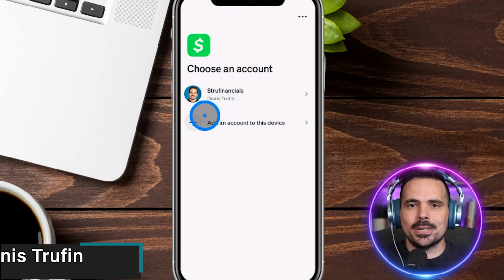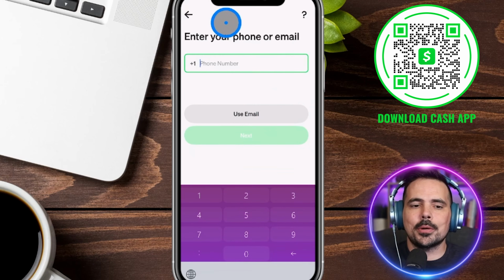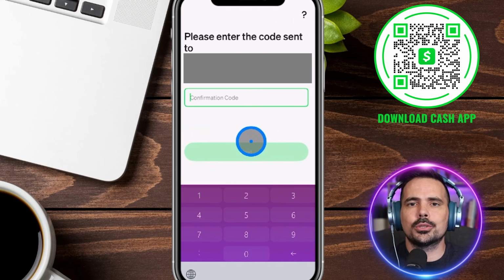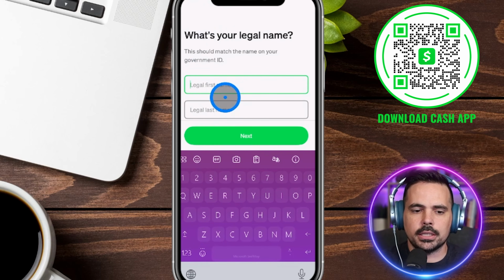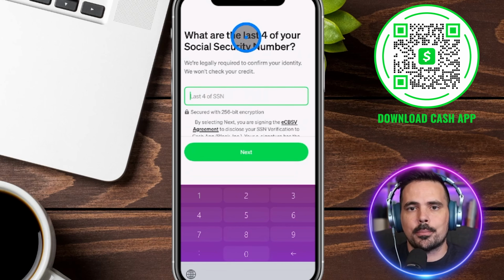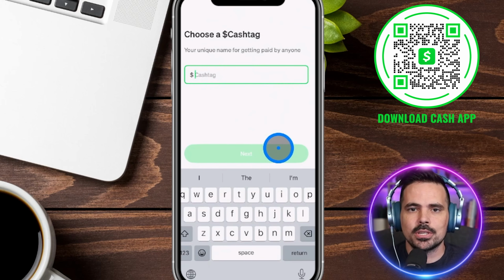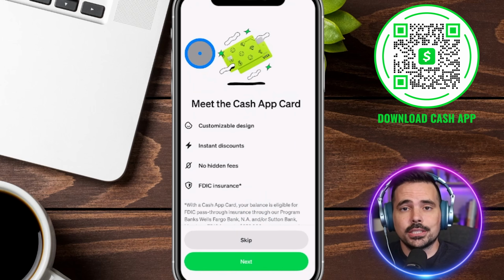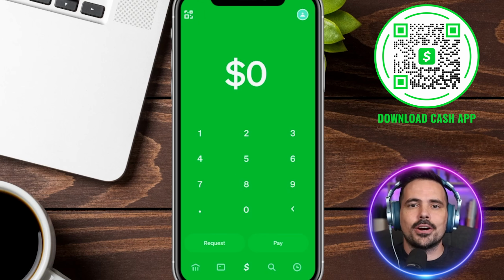How to Open a Cash App Account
💸 Open an account today (up to $15 Bonus) (Code: BFJ2Z2S)